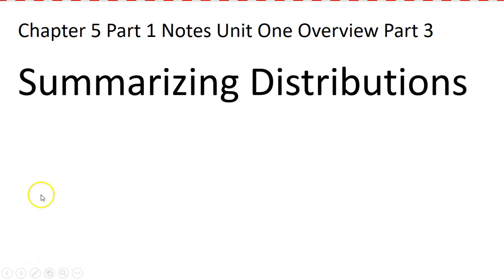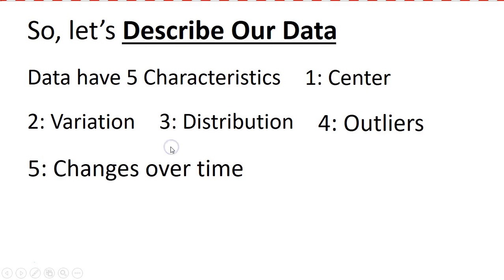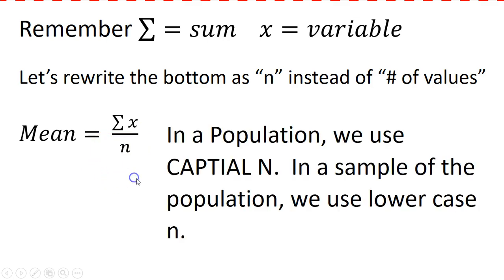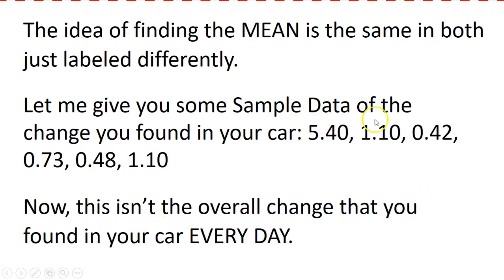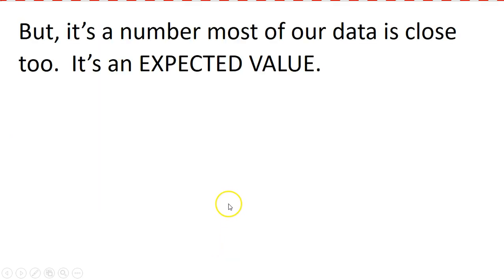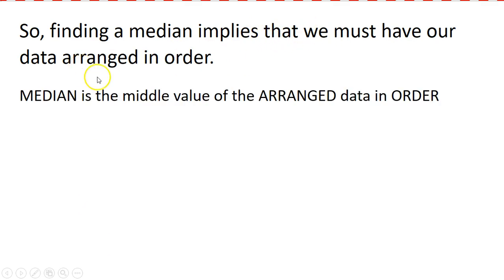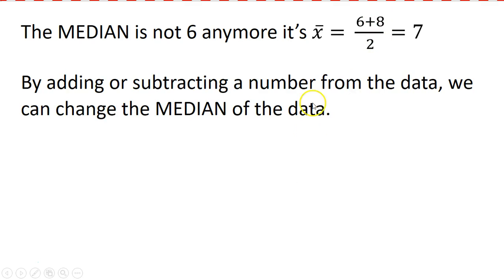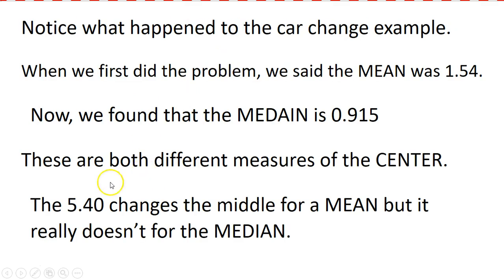CH5 U01 Overview3 Notes p1